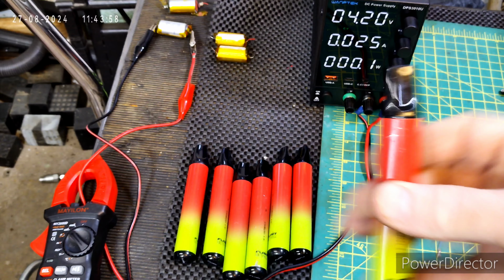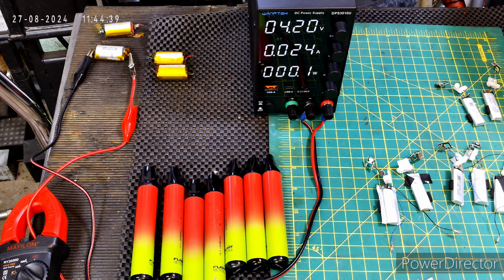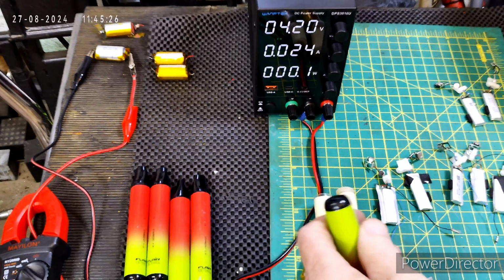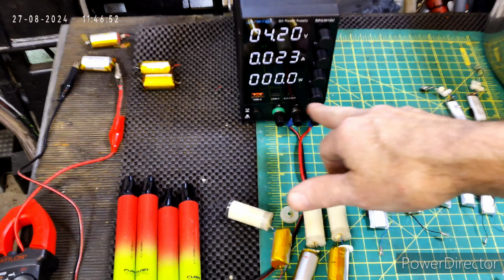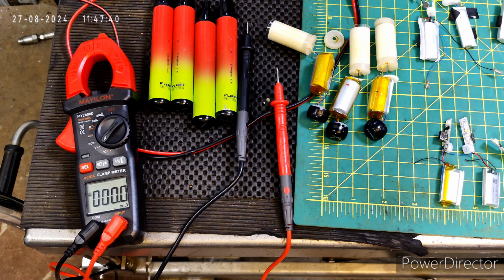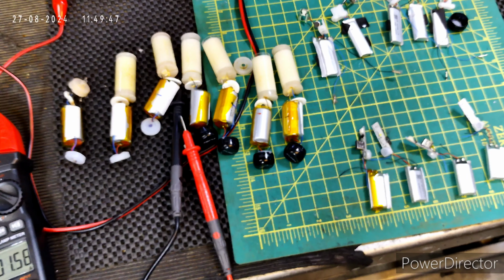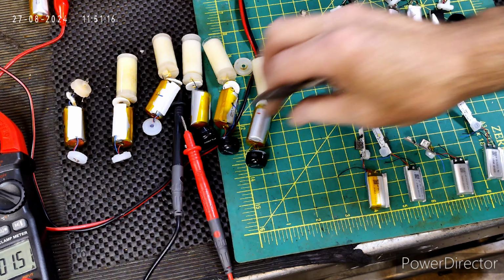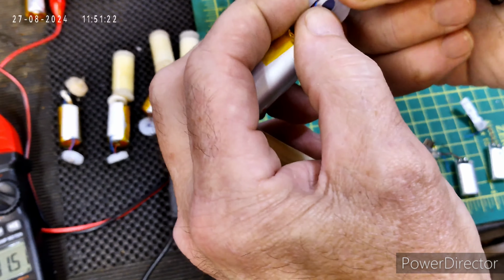Vape Batteries... What can we make? pt1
Hello everyone.
In today's video, I have collected several vape batteries from various sources and would love to make a small battery pack for my spot welder.

Let's see if these batteries will work or will it fail.